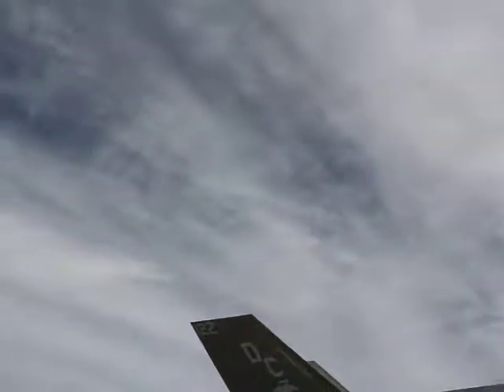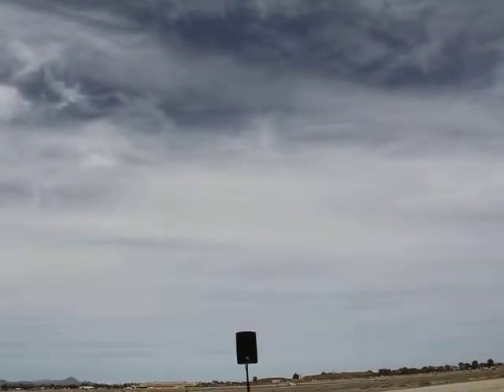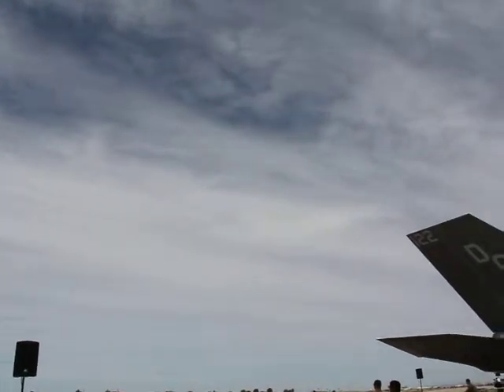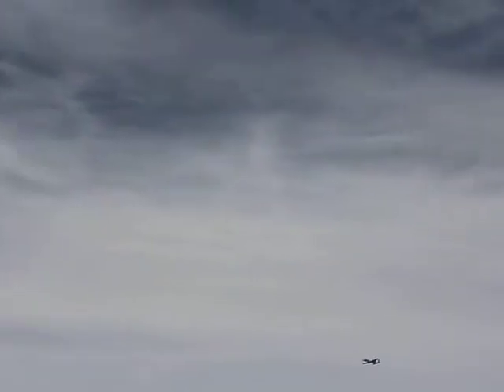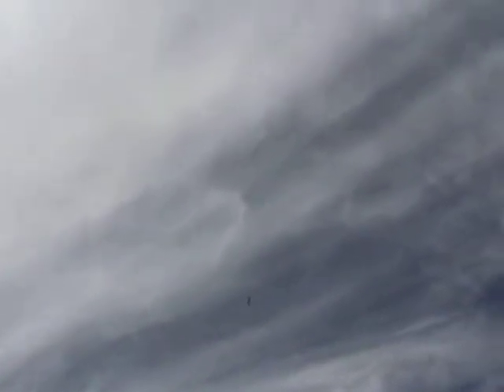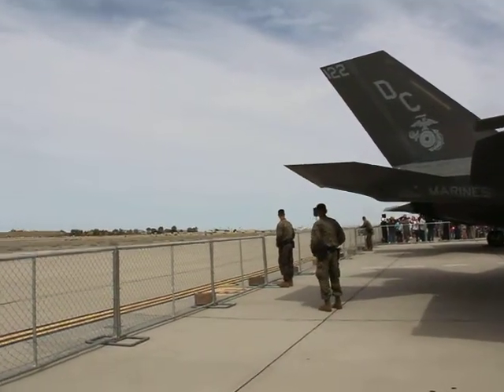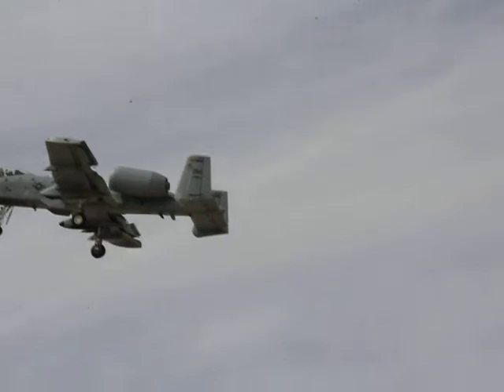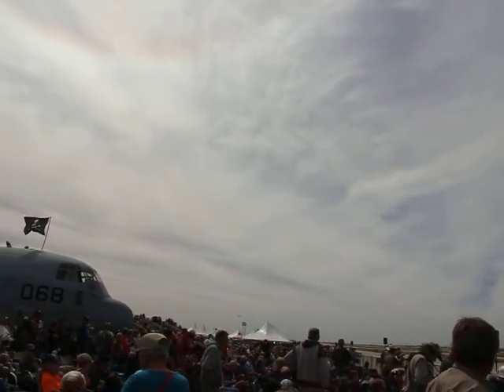MCAS Yuma Air Show, A-10 Demo, 2019-03-09 5248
MCAS Yuma Air Show, A-10 Demo, March 9, 2019